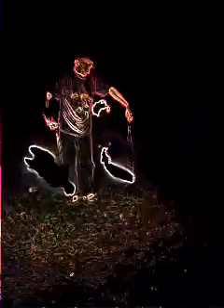Mitch doing fire poi 2nd time